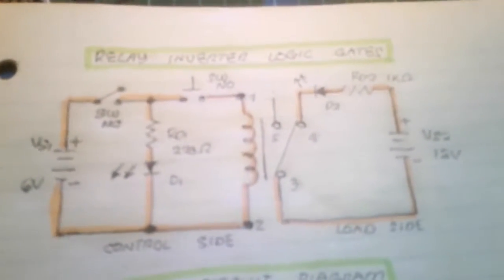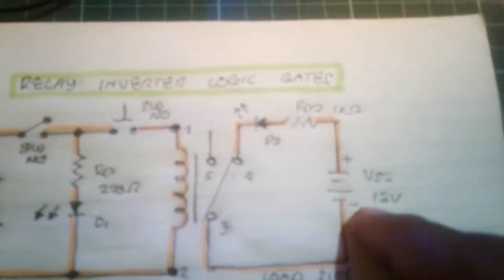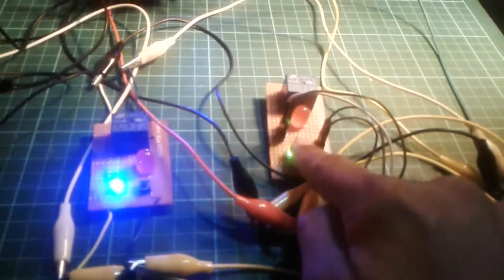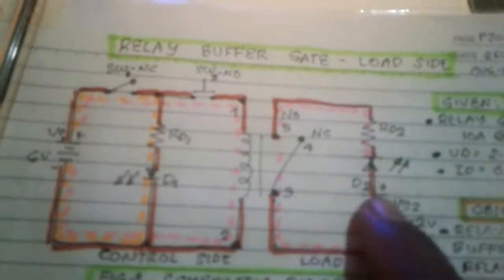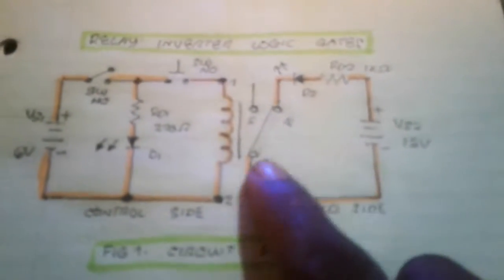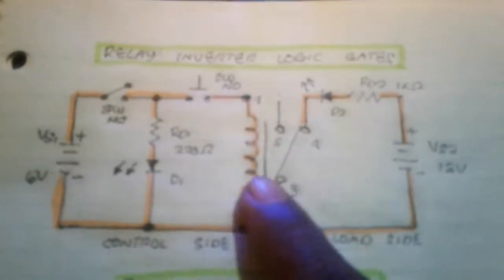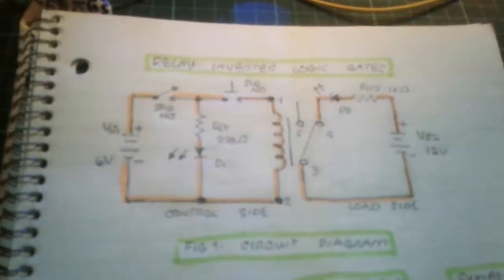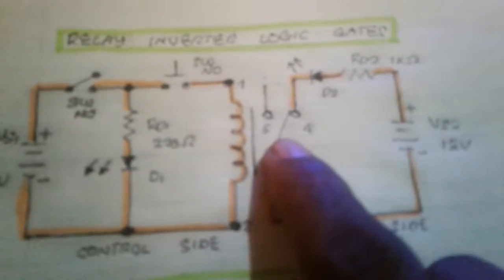Relay Inverter Logic Gates Circuit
Actual working circuit of a relay used as inverter logic gates.